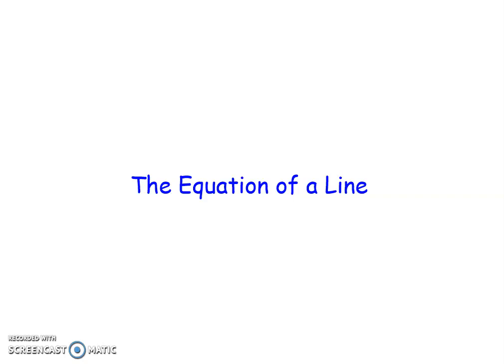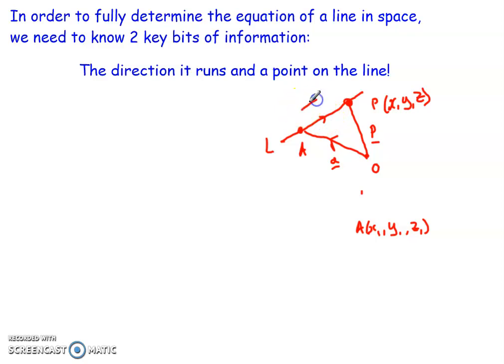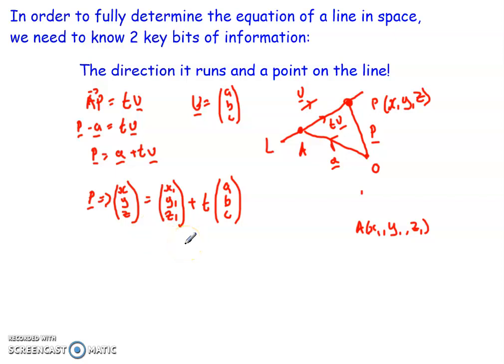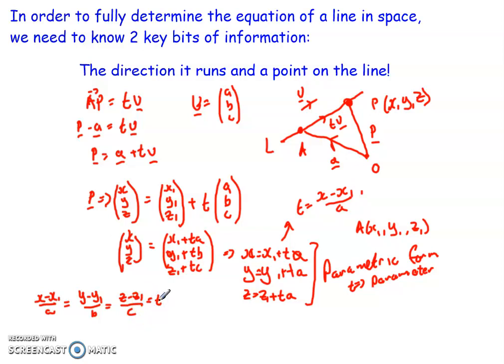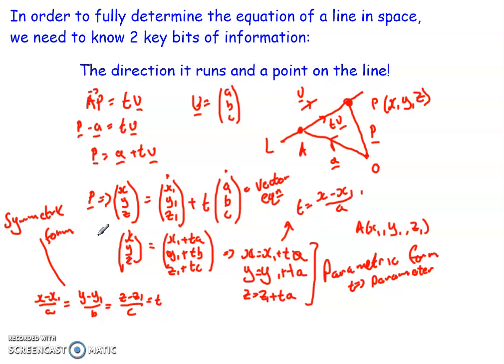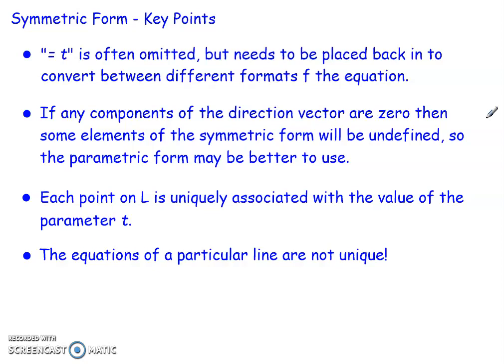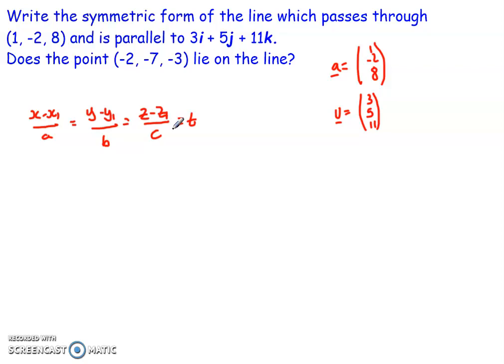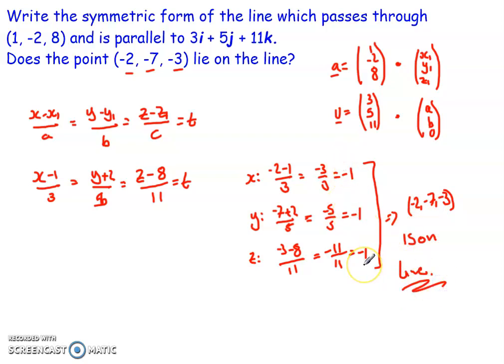Equation of a Line in 3D Space